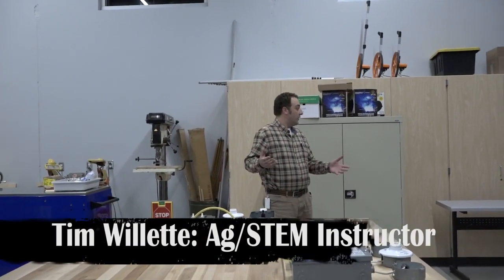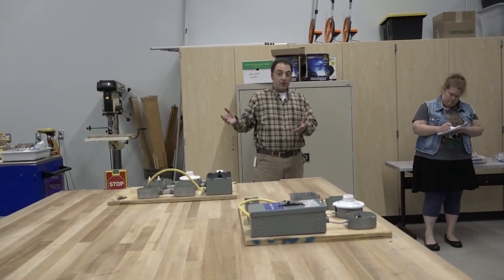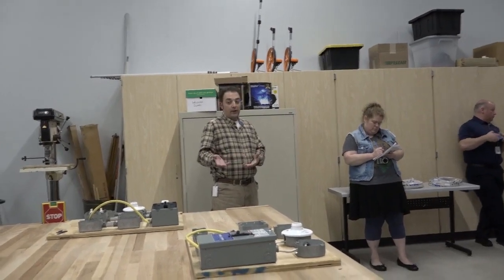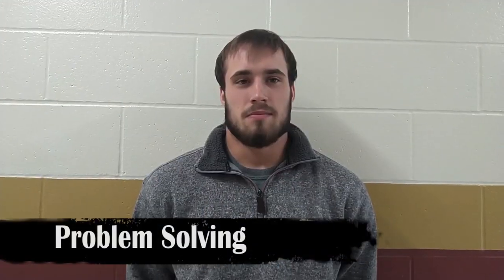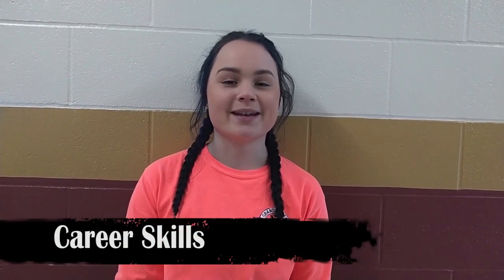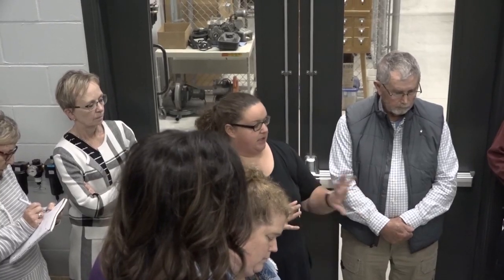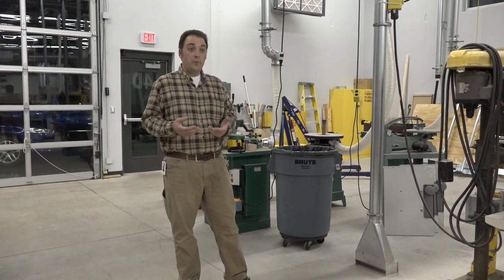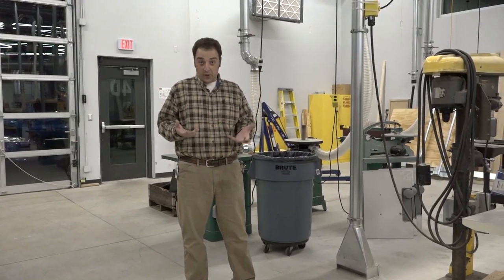Chatfield STEM Talk